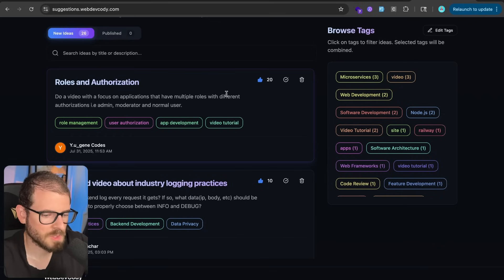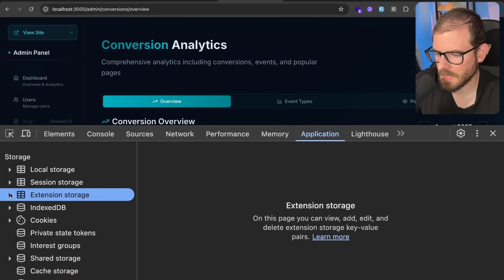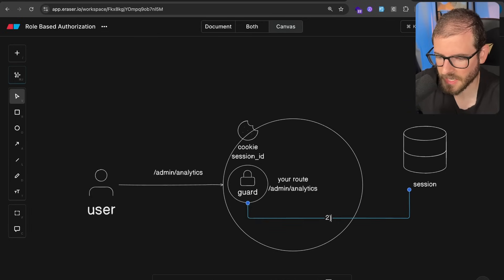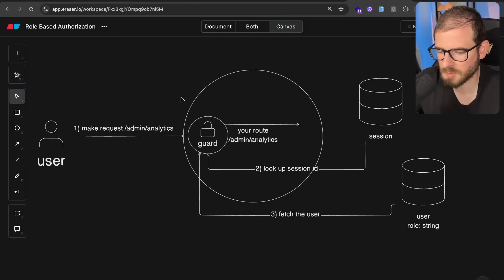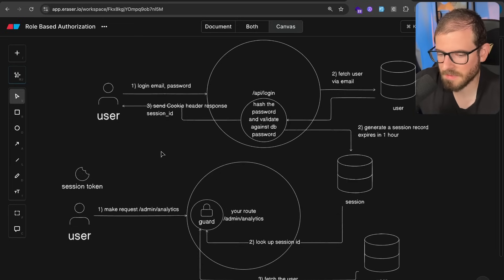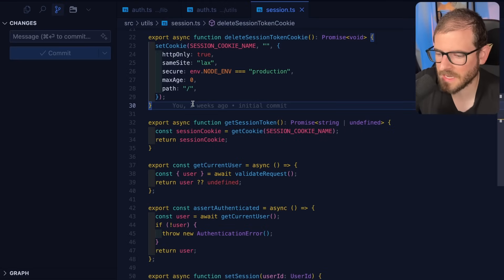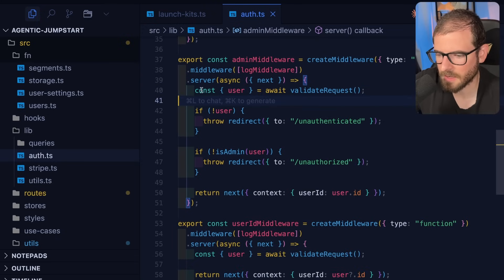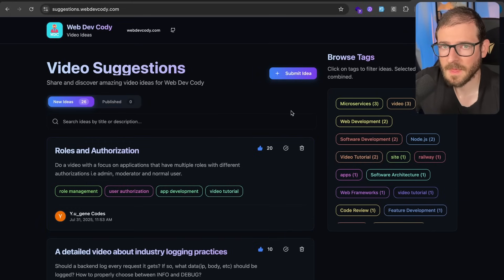This is how role based authorization works